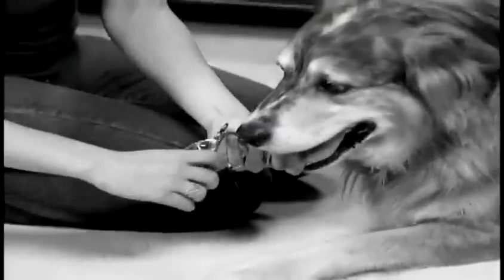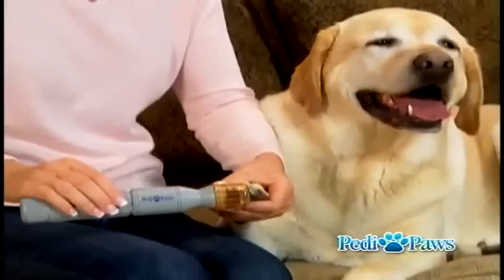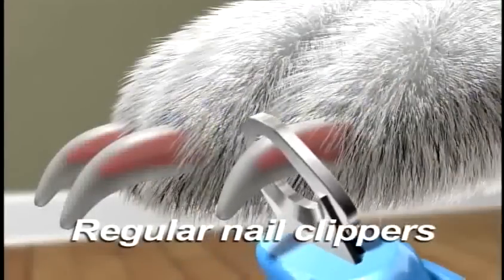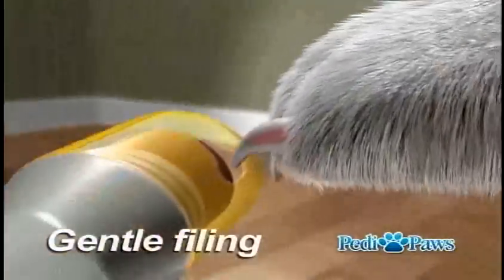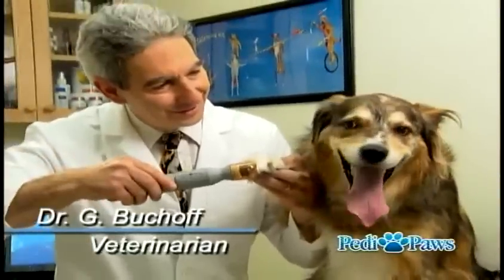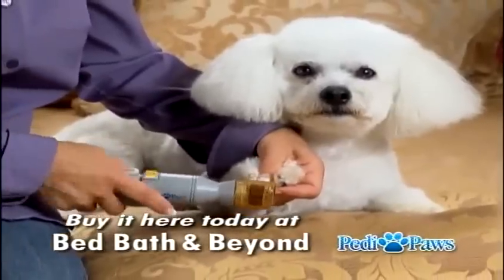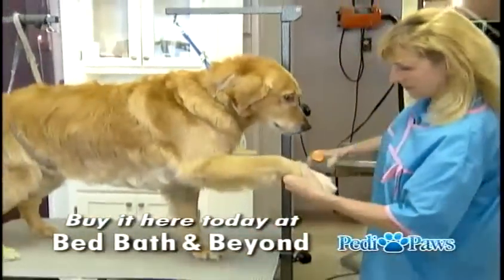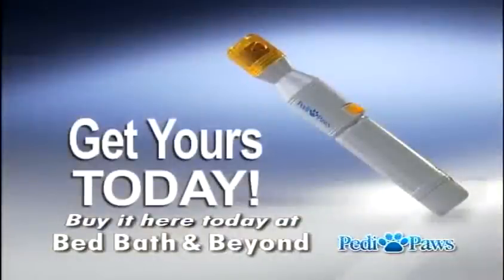PediPaws Pet Nail Trimmer at Bed Bath & Beyond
PediPaws™ is a revolutionary nail trimmer for your dog or cat that quickly trims, rounds and smoothes nails with no mess and none of the pain of traditional nail clippers.